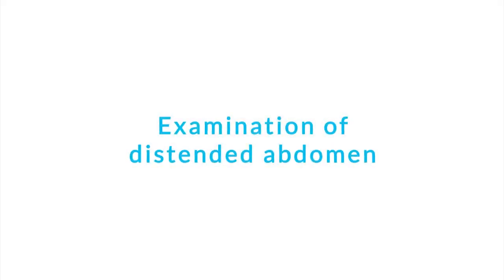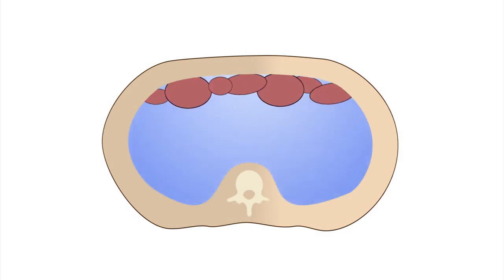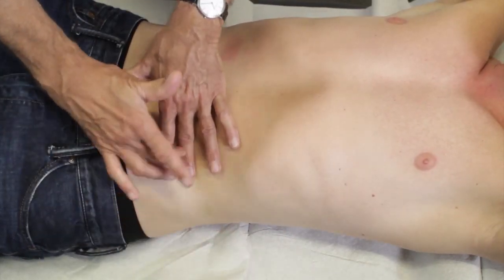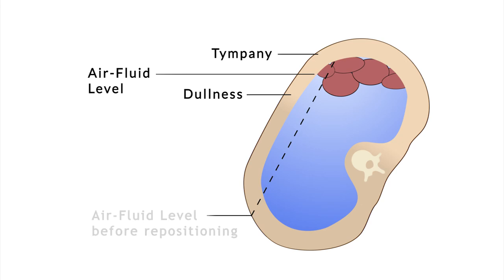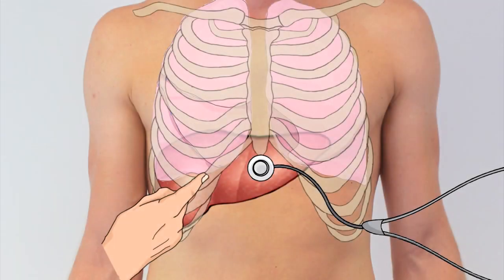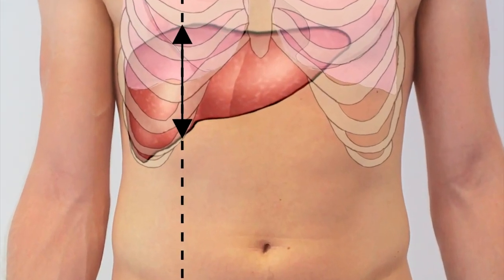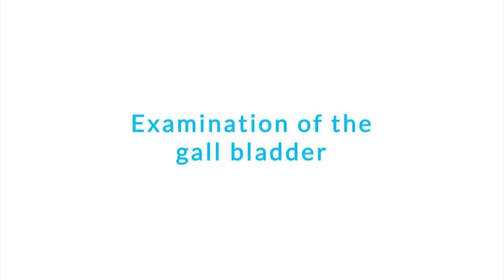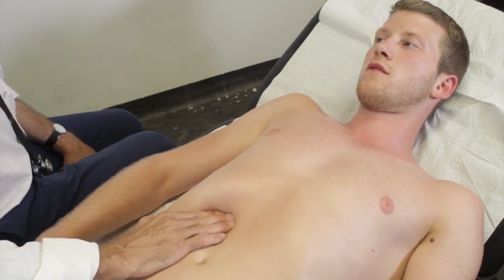Abdominal physical examination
‏فيديو من ا.م.د.شيماء